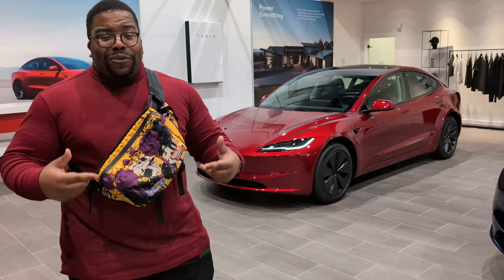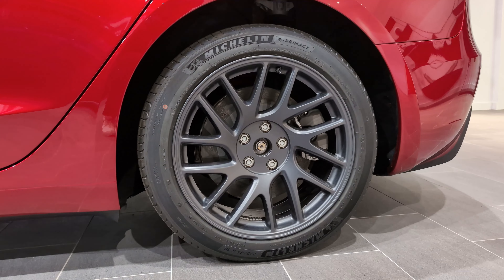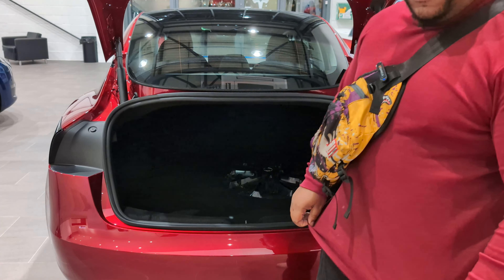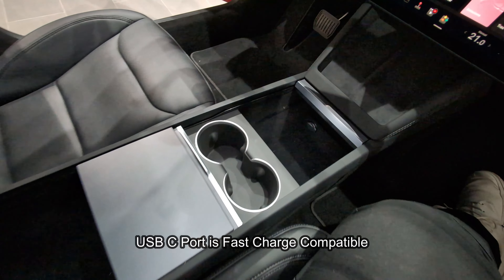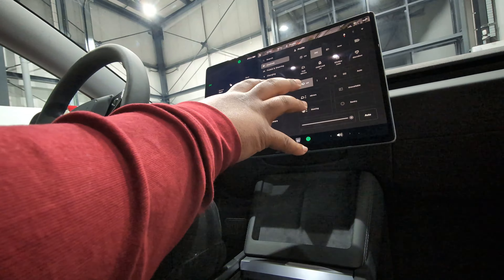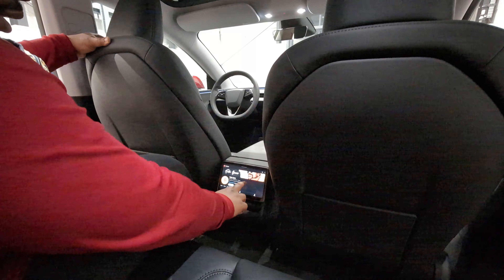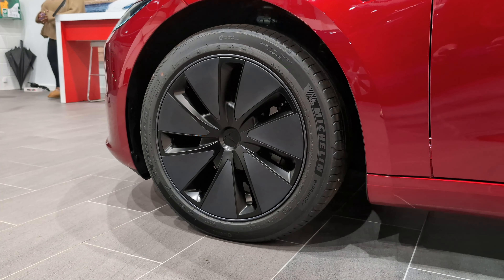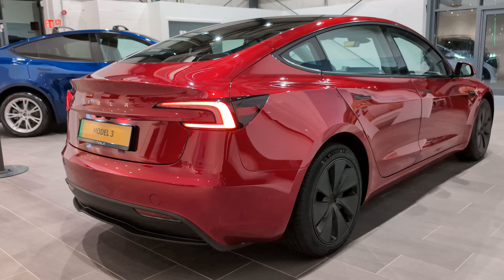Checking out the new £39k @tesla Model 3, 2024 Edition